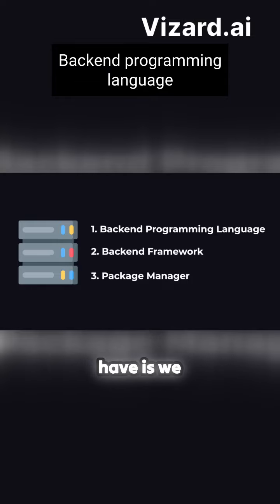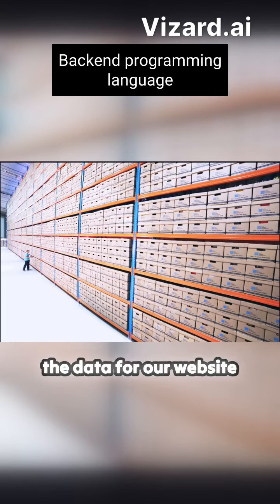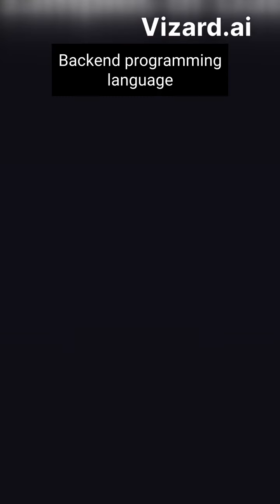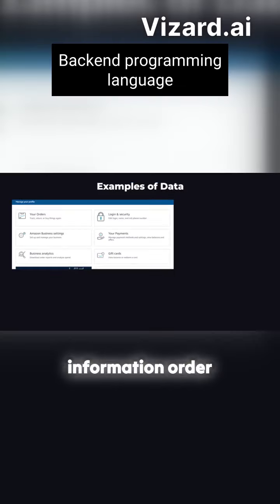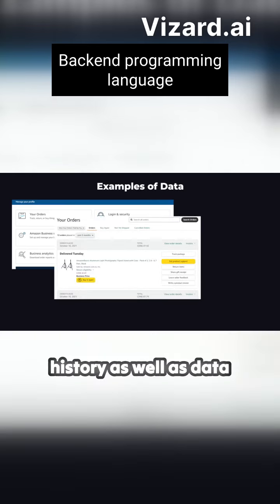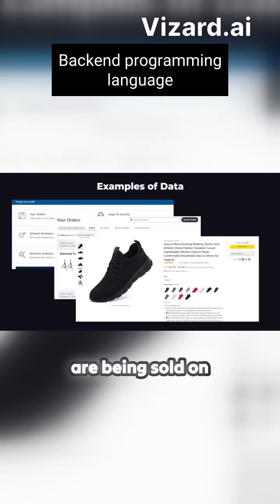Demystifying Backend Development: From Programming Languages to Frameworks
The video discusses how programming languages can be used to turn a computer into a server to receive messages. Popular backend programming languages like JavaScript (Nodejs), Python, Ruby, and Java are mentioned. However, using a backend programming language alone can be challenging and require a lot of code. To simplify the process, two tools are commonly used: a backend framework and a package manager. A backend framework helps create a server more easily with less code. Each backend programming language offers various frameworks to choose from.